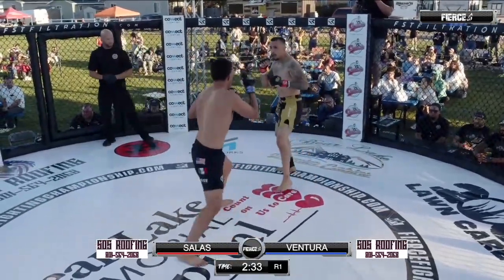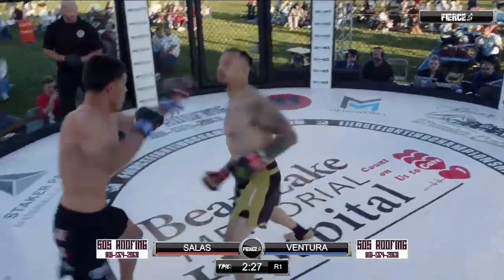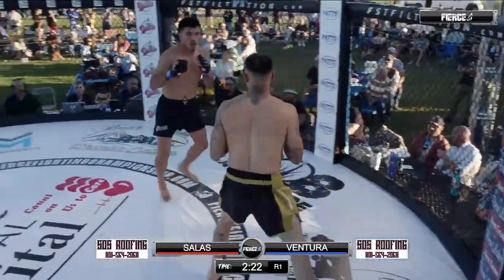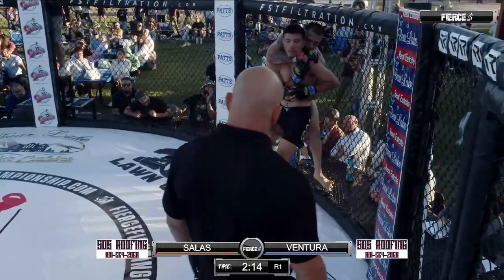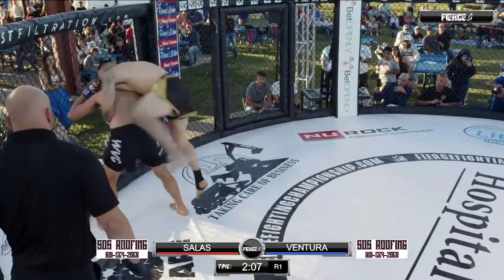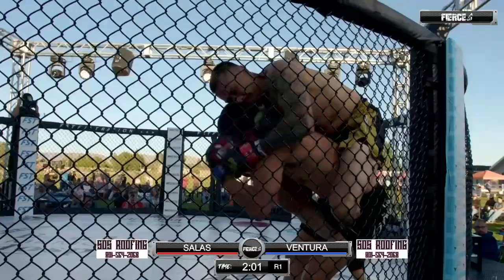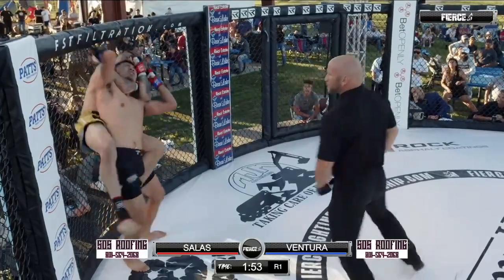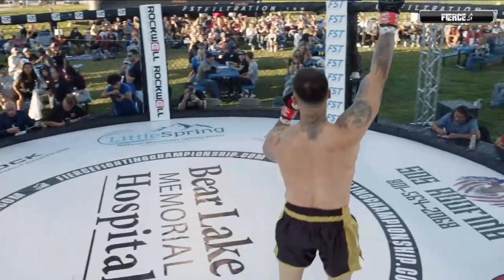FULL FIGHT EUSEBIO SALAS VS CHRIS VENTURA